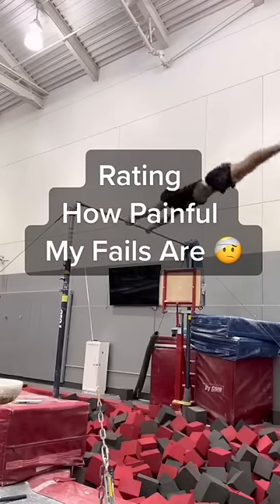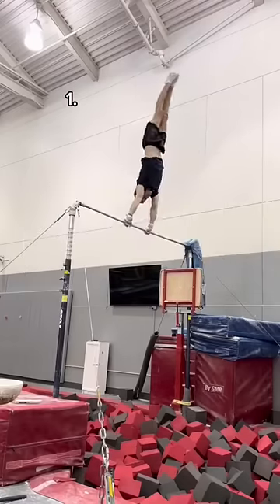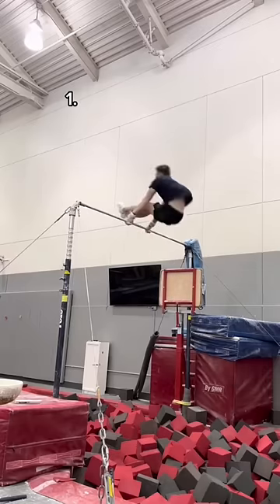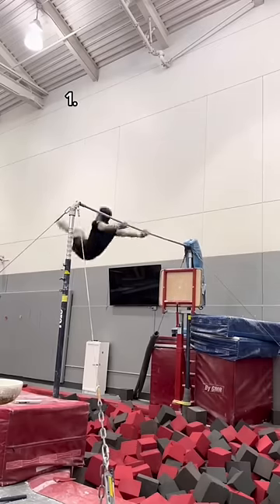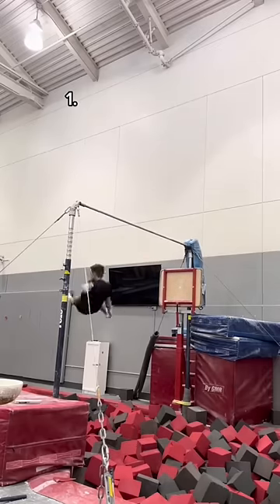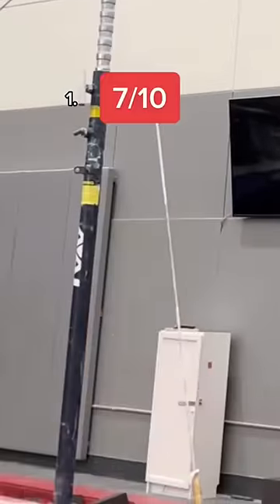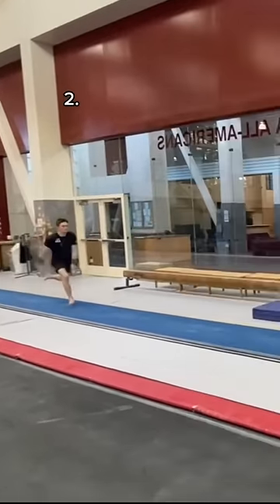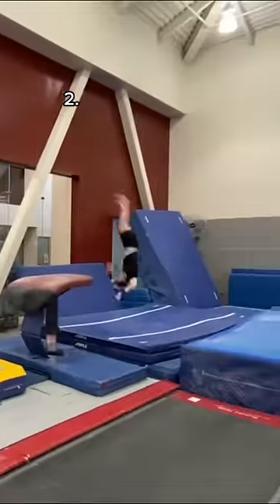Are any of these surprising?